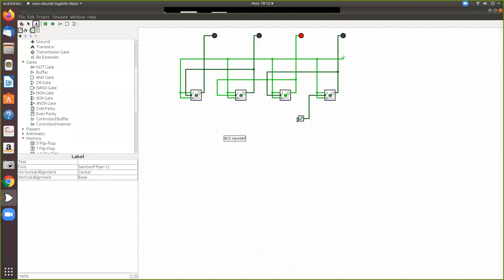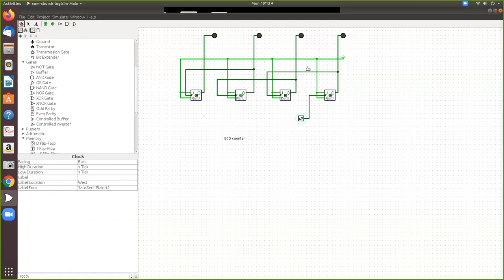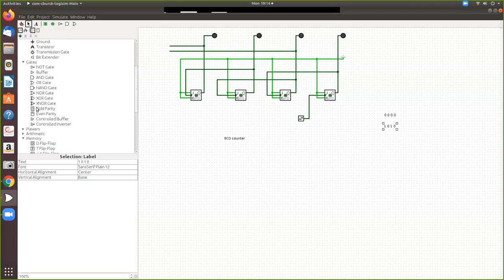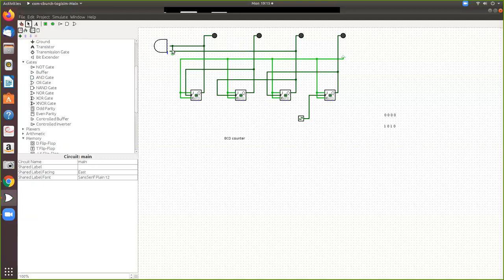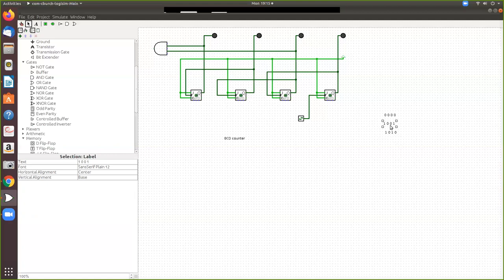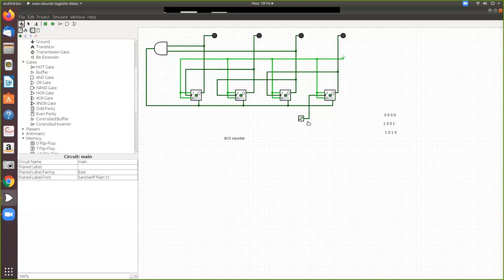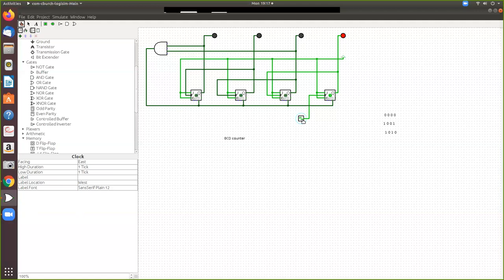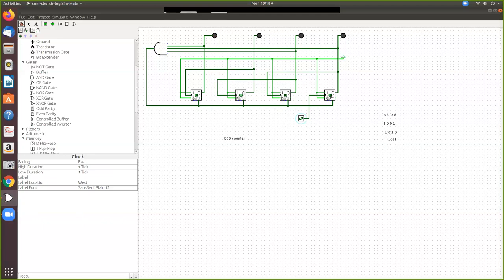bcd decade counters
BCD counder and building decade counters using logisim